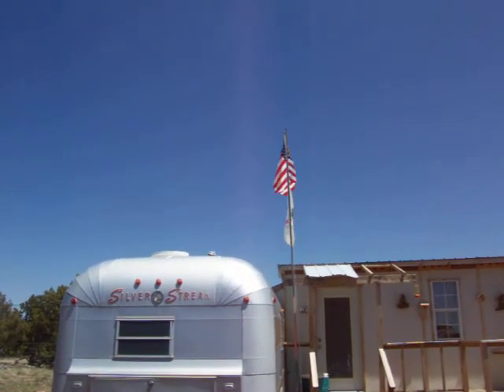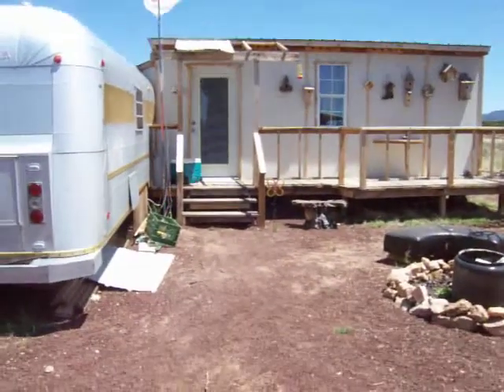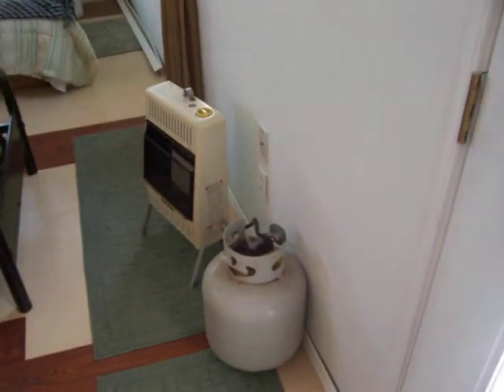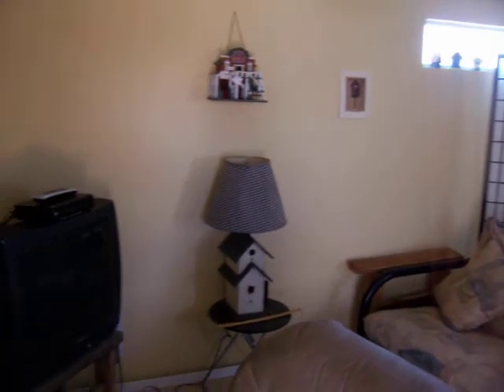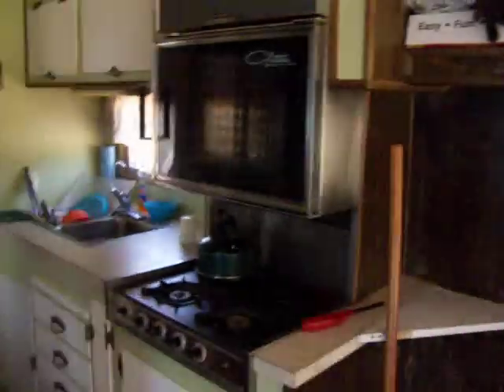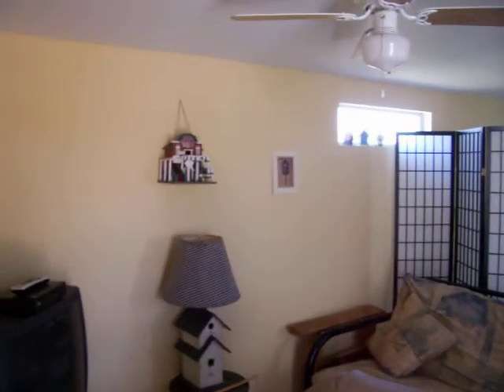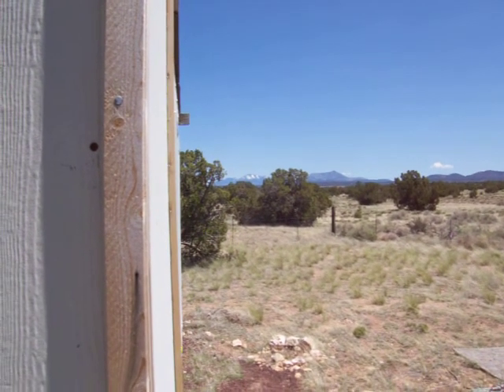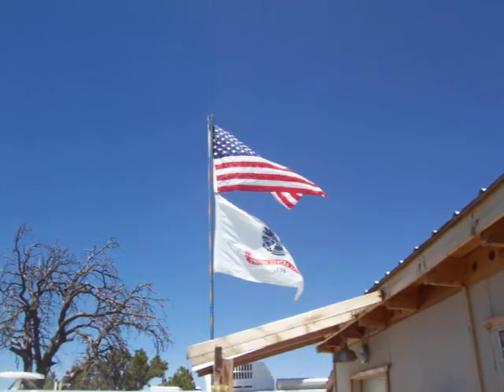Silver Twinkie Update Memorial Day 2011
Our Memorial Day weekend stay in Valle, Az.
Lok at the addition to the Twinkie